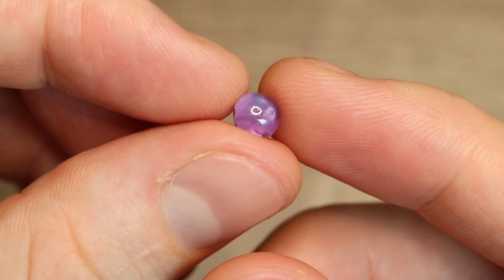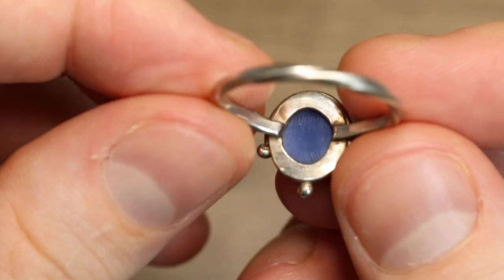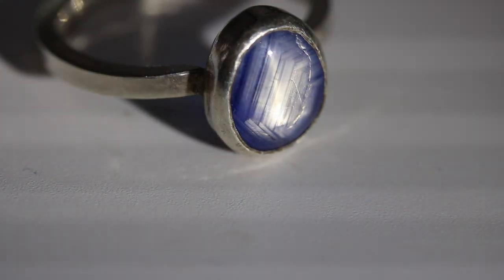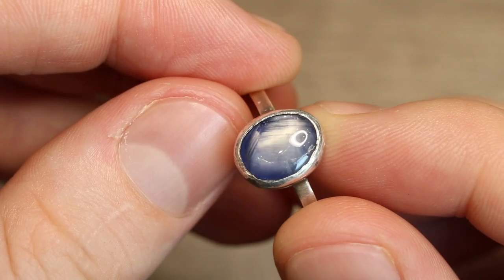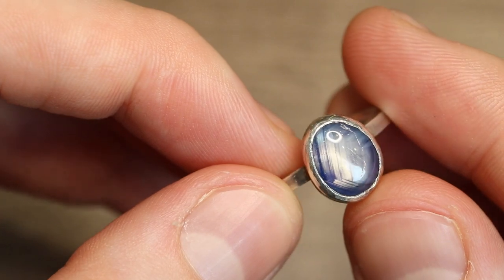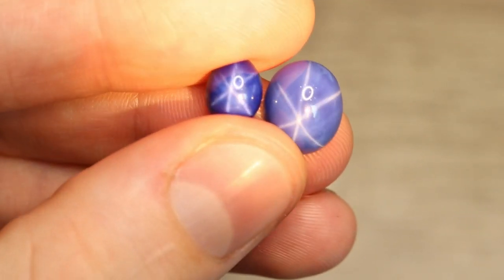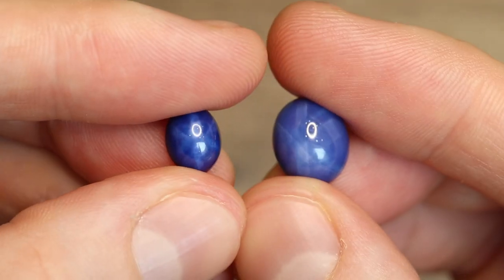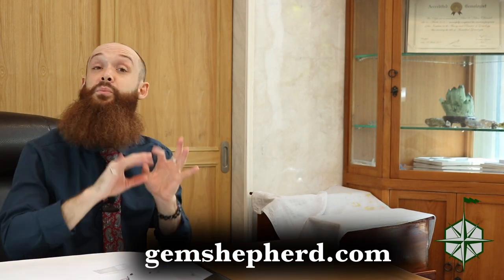Star Sapphires and Pretenders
Rarer than most faceted sapphires, a high quality star sapphire is highly valuable. How do you know you're not getting a fake one? Let's find out.

To explore more about investing in gemstones and gemology head over to:
GemShepherd.com